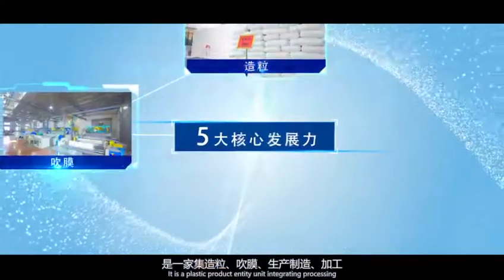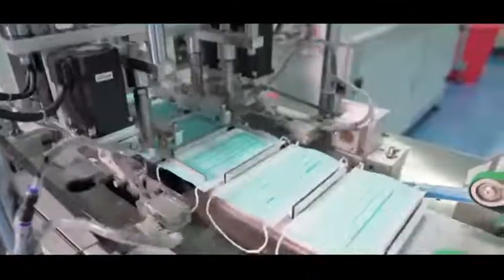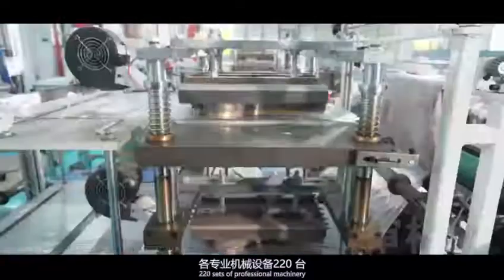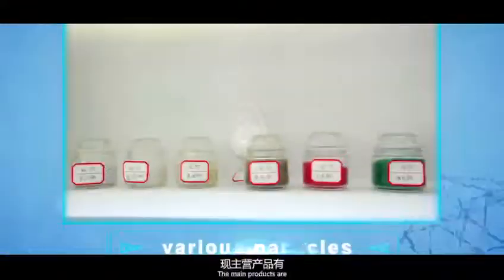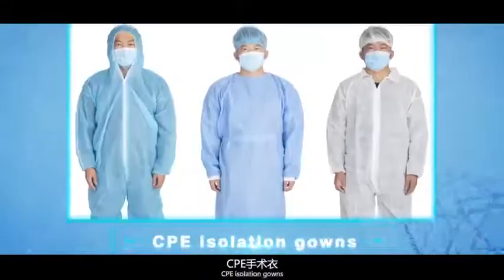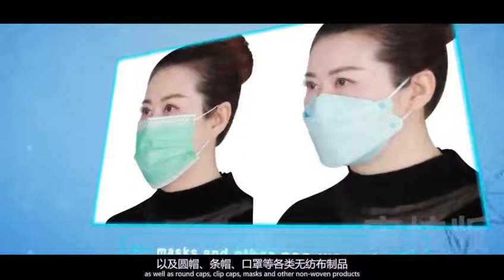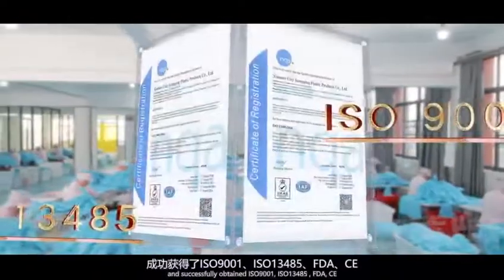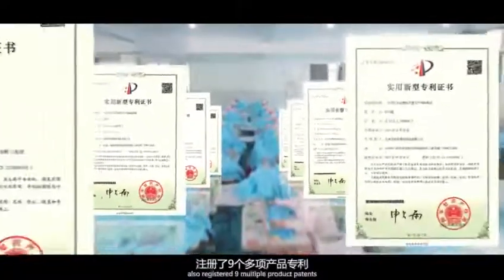Company introduction of Xiantao City Songqing Plastic Products Co.,Ltd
Xiantao City Songqing Plastic Products Co.,Ltd is a FDA CE and ISO13485 certified factory in China with more than 20 years' experience.
The company manufacture the cpe gown,pe apron, shoe covers, sleeve covers,pe gloves, disposable face mask, clip cap, bouffant cap, non woven fabric isolation gown,etc.